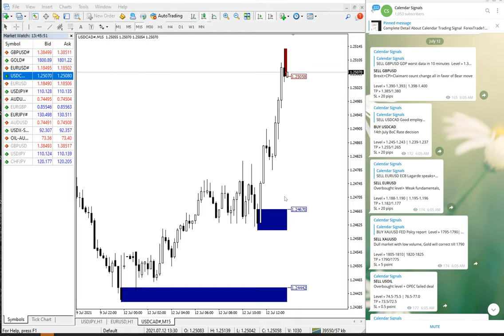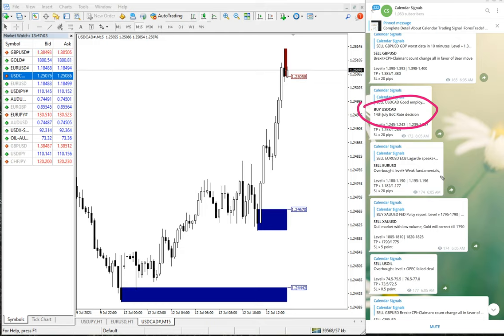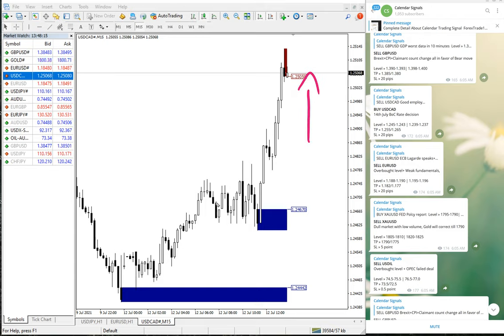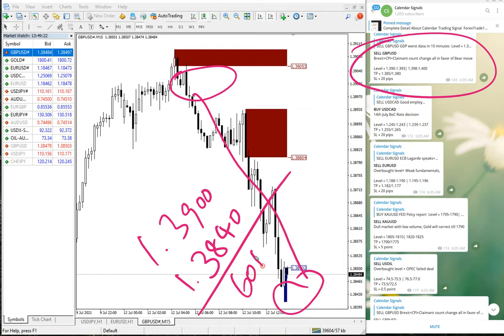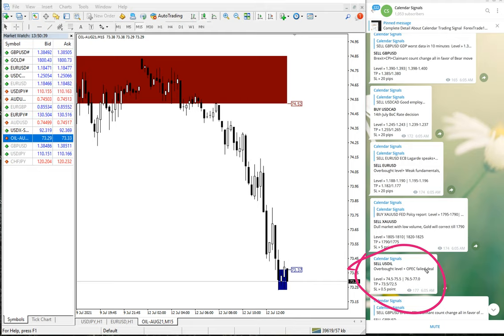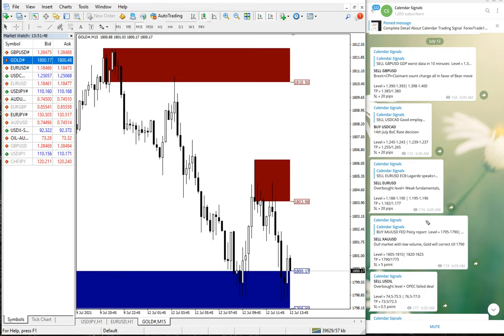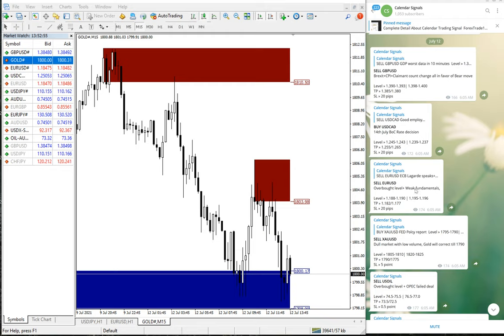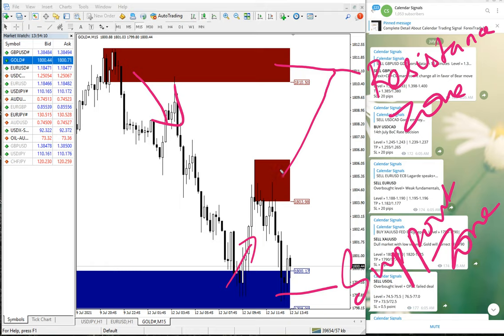12.7.21 CALENDAR SIGNAL PERFORMANCE VIDEO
12.7.21 CALENDAR SIGNAL PERFORMANCE VIDEO

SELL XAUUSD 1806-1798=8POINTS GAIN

All given signals performed!